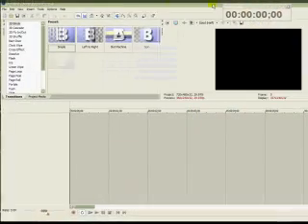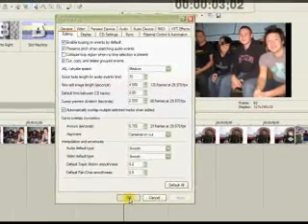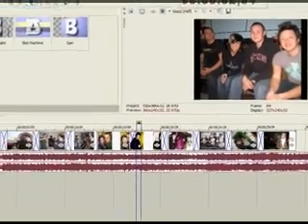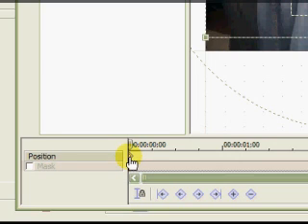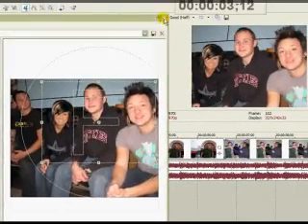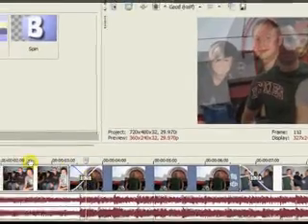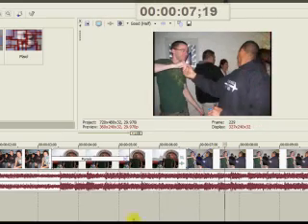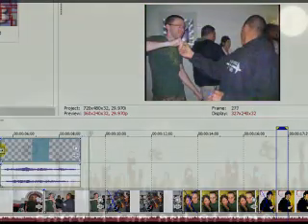Sony Vegas Picture Slideshow tutorial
Teaching some basics for putting together a slideshow using sony vegas. Some of these techniques can be used for video as well. I discuss bringing pictures and music unto the timeline, fades, keyframes, and transitions.
If you have any questions feel free to message me and I'll help you as best as I can.